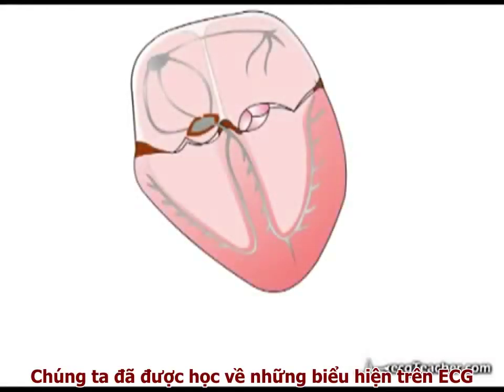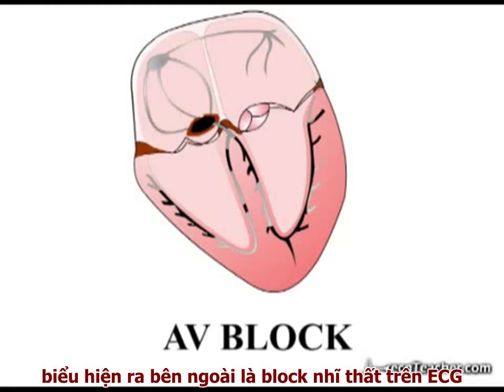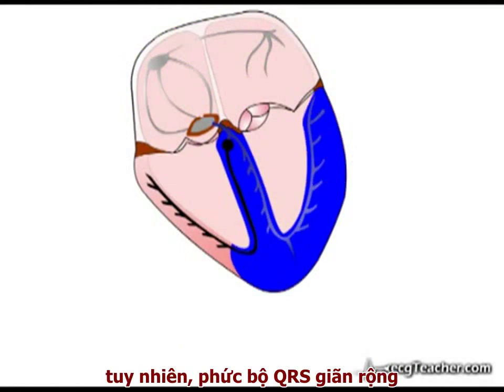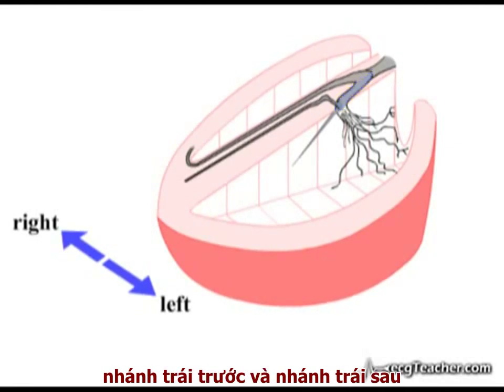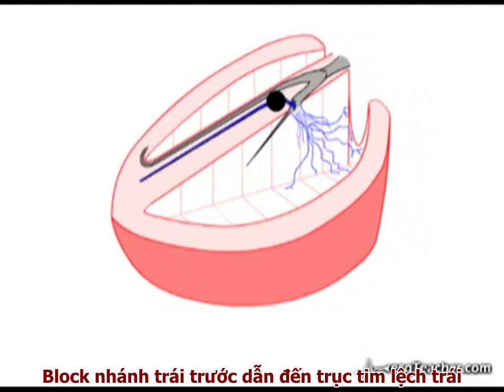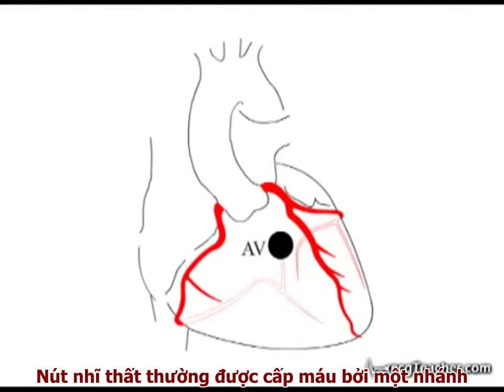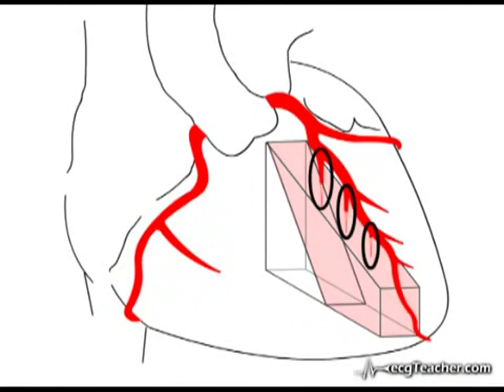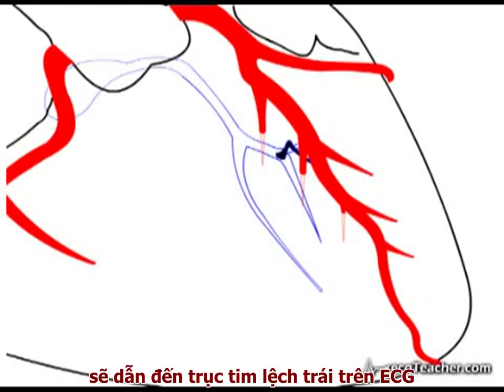5 3 Ôn lại hệ thống dẫn truyền